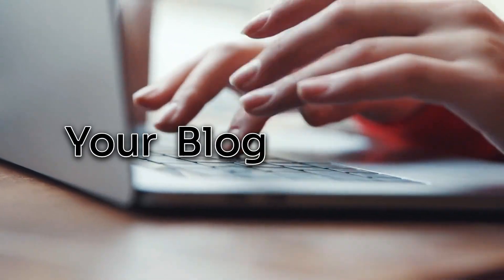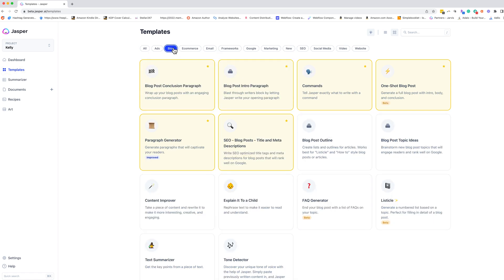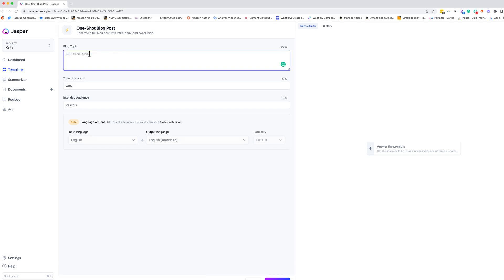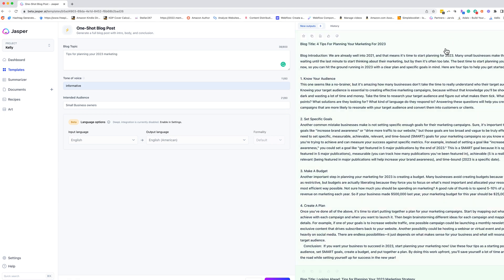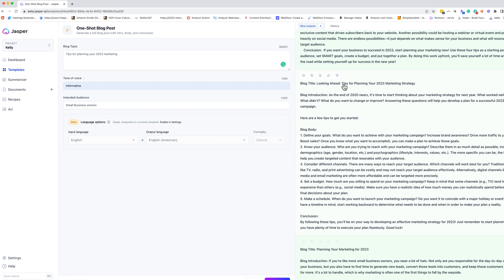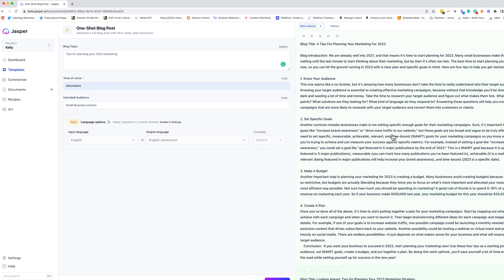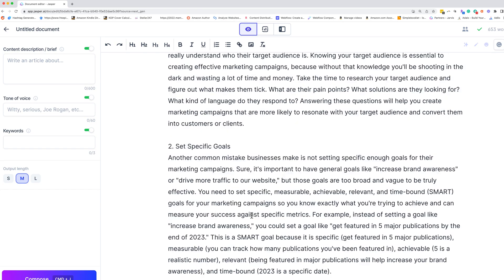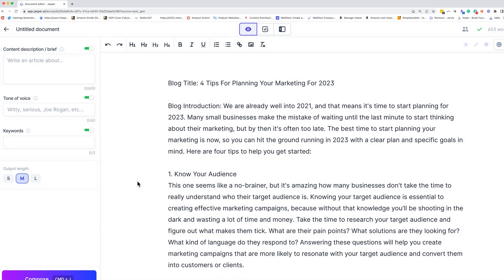Ai Blogging: 2-minute Blogs with Jasper Ai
Ai blogging will blow your mind!! Thanks to the technology of artificial intelligence and Jasper ai, you can create a blog in just 2 minutes!! In this video, I will show you how to use ai for blogging using the One-Shot Blog template inside of Jasper ai. This Jasper Ai template makes creating short blogs so fast it will blow your mind. If you want to make them longer, you only have to jump into the boss mode and expand on what Jasper already started for you with the One shot blog template.

Try Jasper ai free and get 10,000 words to play

00:00 Introduction
00:15 Start of tutorial
00:38 Fill out the information for the One Shot Blog Post
00:59 Generate output for One Shot Blog Post
01:45 Select the option to expand in Boss Mode